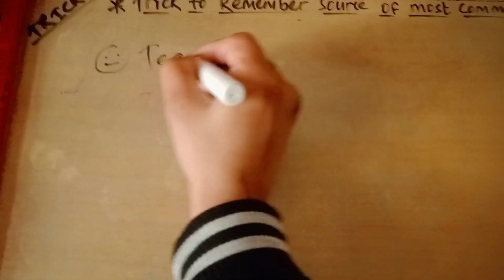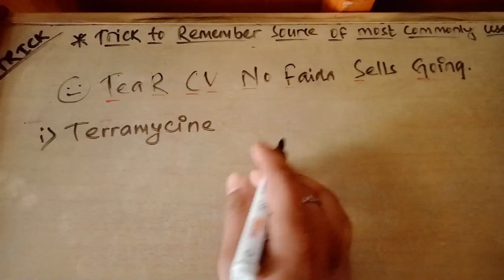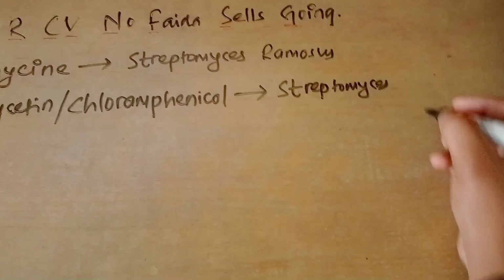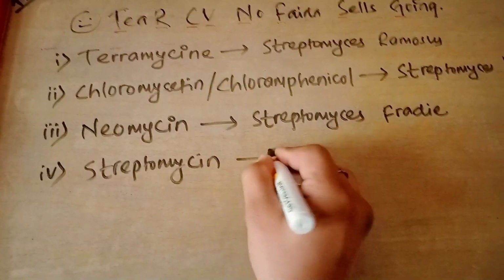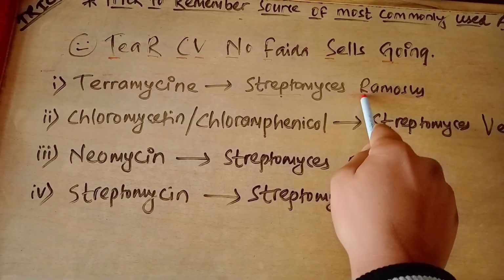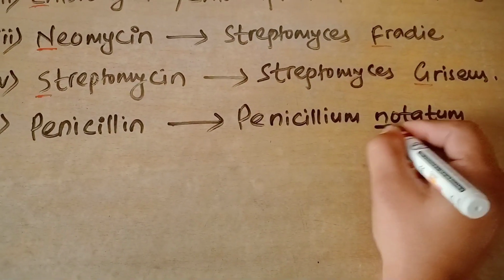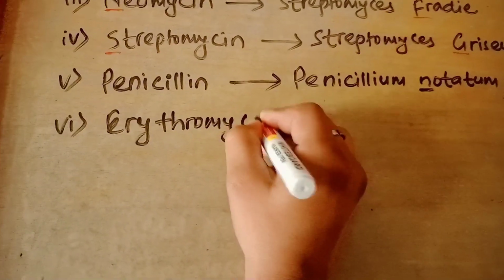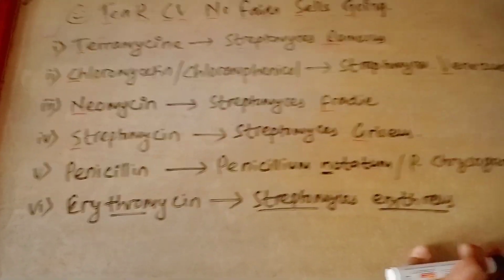Antibiotics and it's SOURCES || tips and tricks 😋|| kky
USE UR HEADPHONES 🎧 FOR BETTER SOUND QUALITY ♥️🙏

IN THIS VIDEO,I HAVE PROVIDED U THE TRICK TO REMEMBER THE SOURCE OF DIFFERENT ANTIBIOTICS.
THIS IS IMPORTANT TOPIC IN ENTRANCE EXAMINATION.